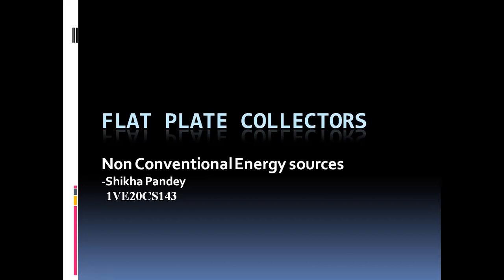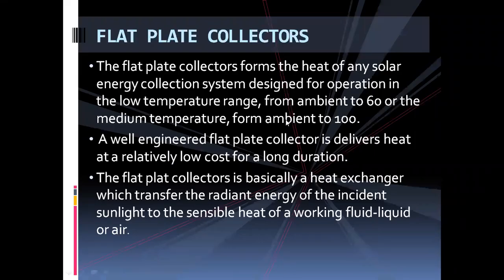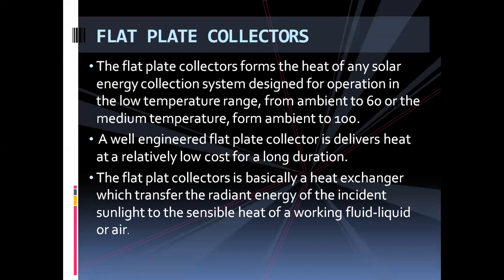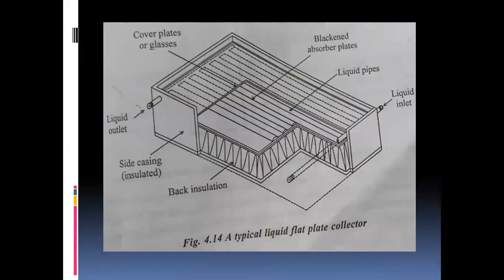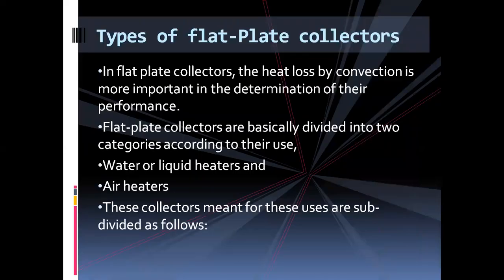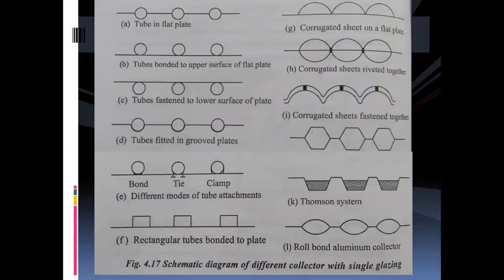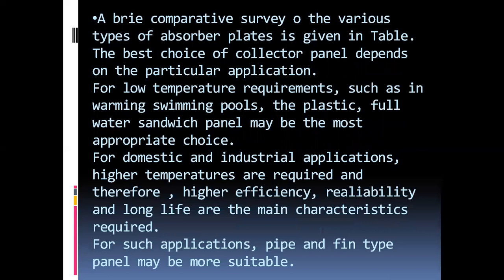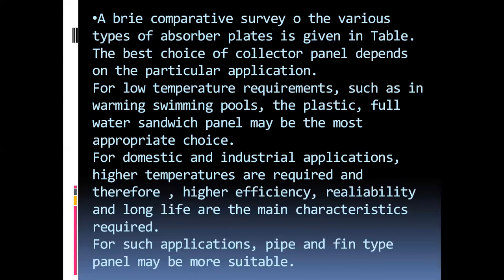Flat plate collectors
(Non Conventional Energy sources)
Advantages and disadvantages of Flat Plate Collectors
Types of flat-Plate collectors